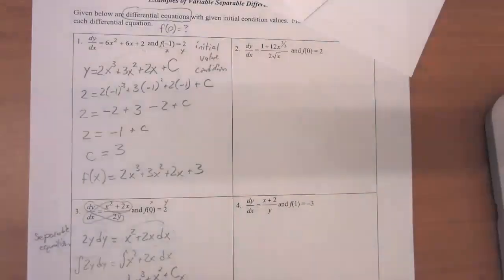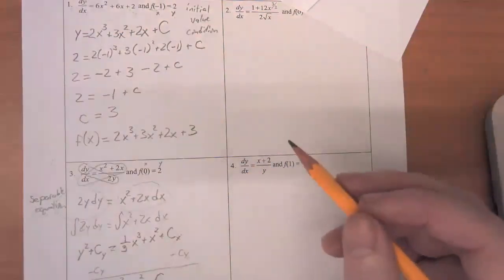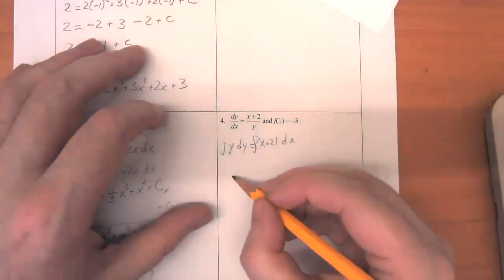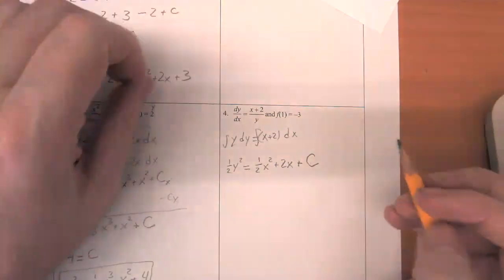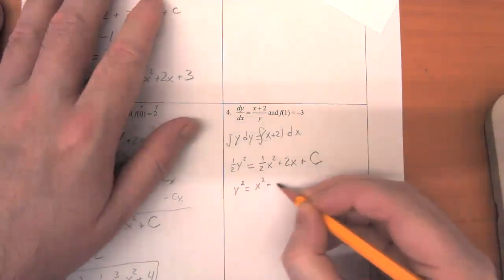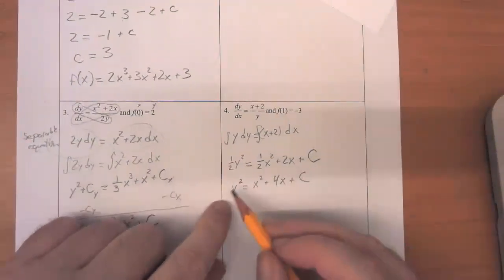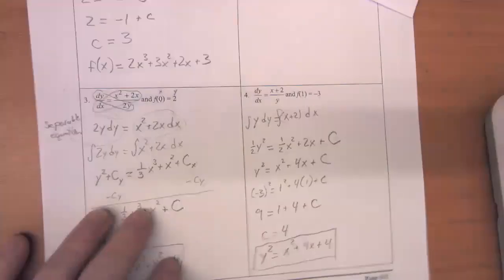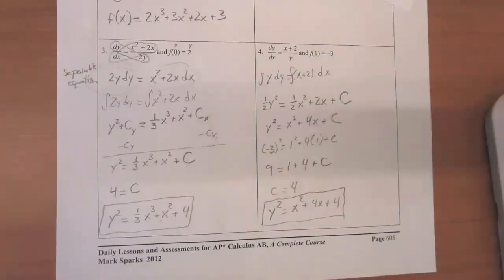calc - separable differential equations ex 2